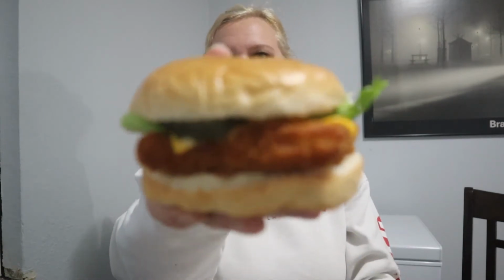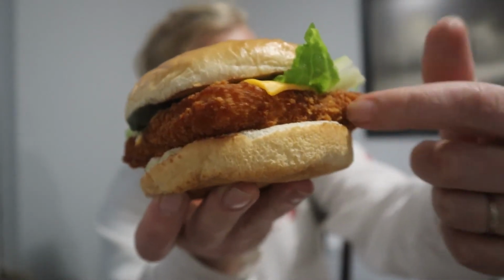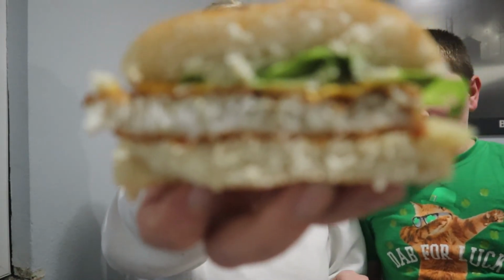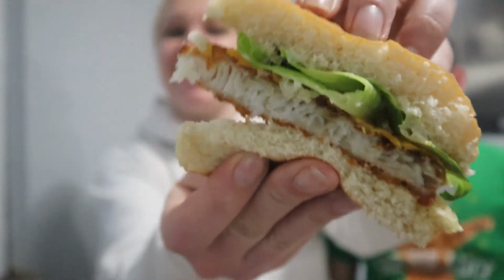Wendy's Crispy Panko Fish Sandwich Review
Wendy's replaced their cod fish sandwich with wild caught Alaskan Pollock and coated in a CRISPY panko breading!  Anyone else love fish sandwich season???  Let's see how this offering measures up!